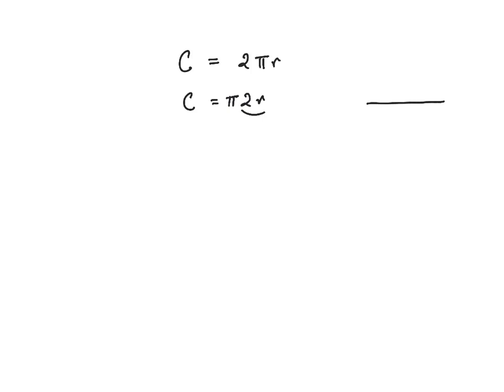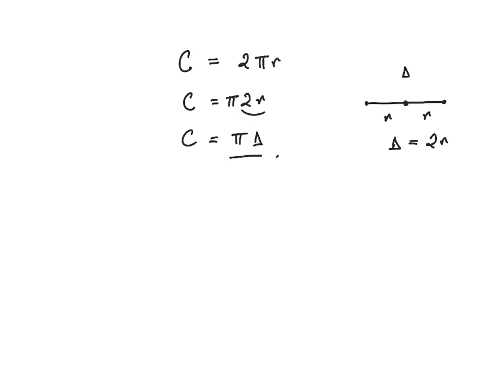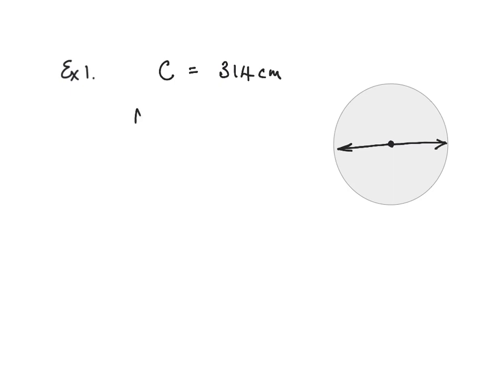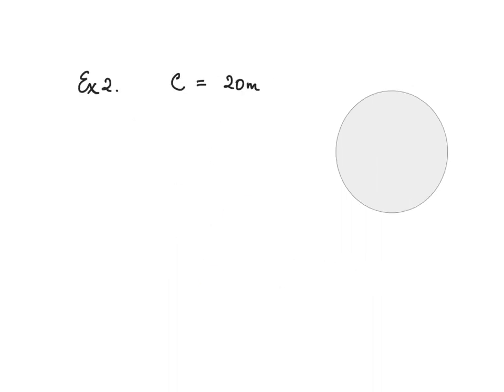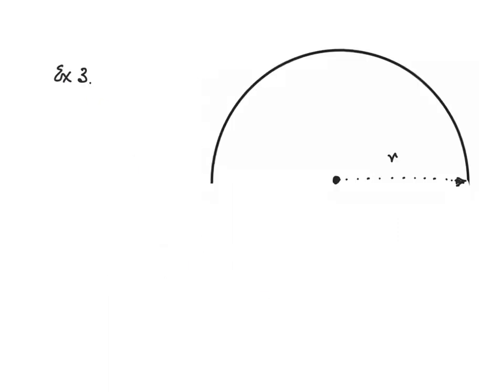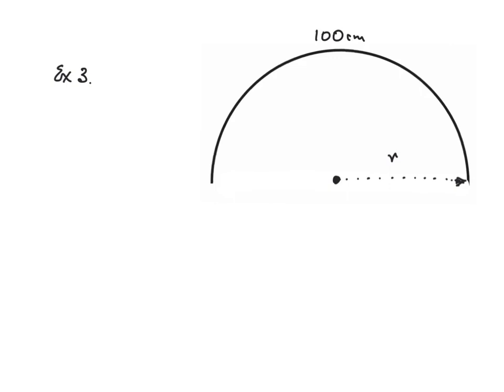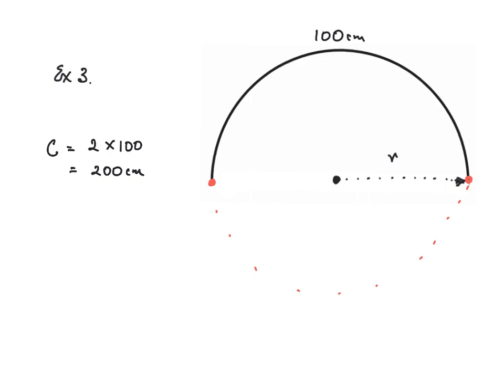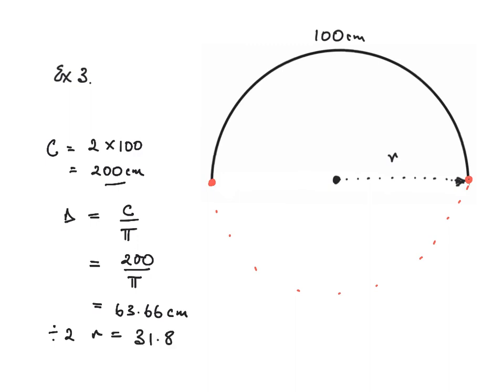S2 Circle 2